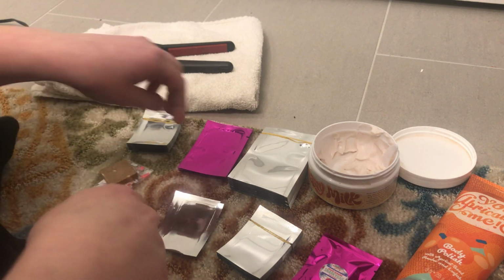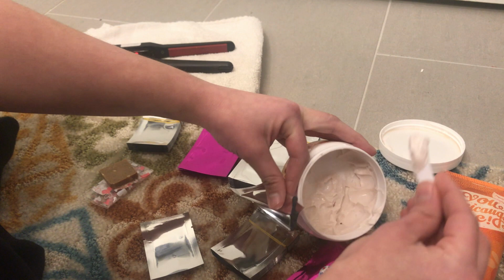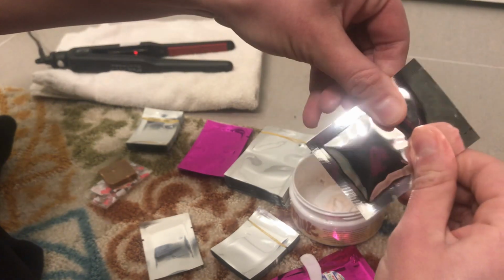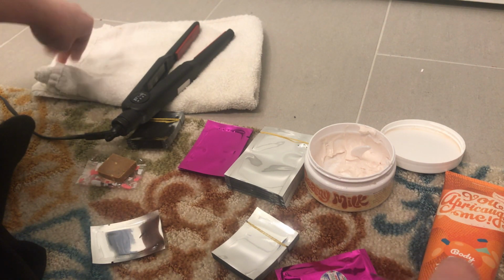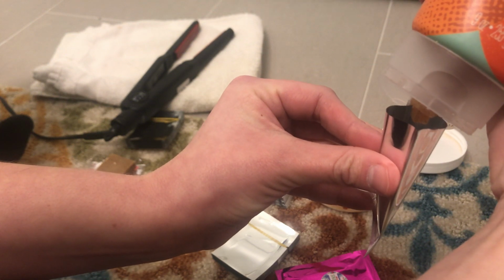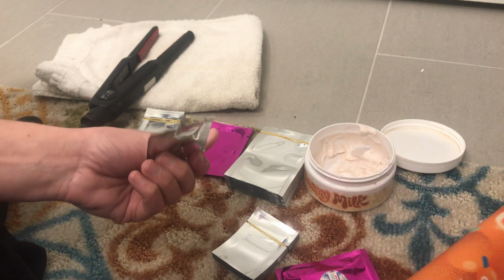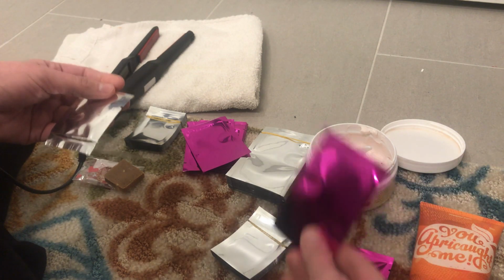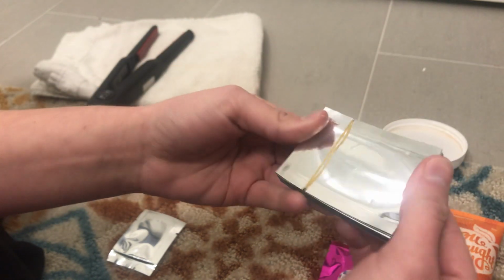Making Samples of Perfectly Posh Products Using Mylar Bags and Heat Seal With Flat Iron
In this video I demonstrate how to make your own samples of Perfectly Posh products using mylar bags and heat sealing them with a flat iron.

Posh is BOOMING- it's a perfect time to BeAPoshBoss so if you haven't decided to join me and introduce Perfectly Posh to your friends/family then please share my video so that I may! :)